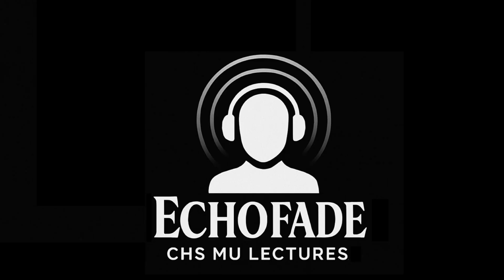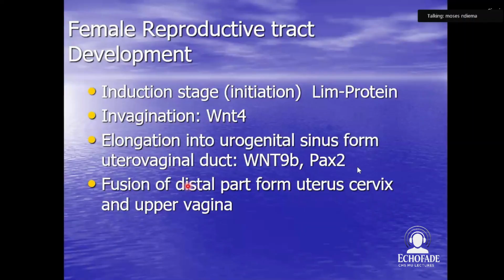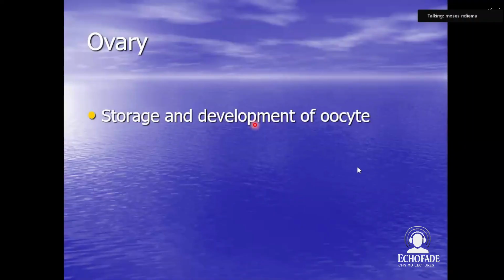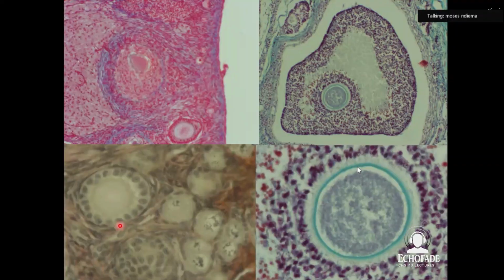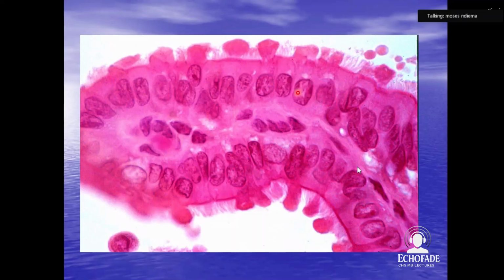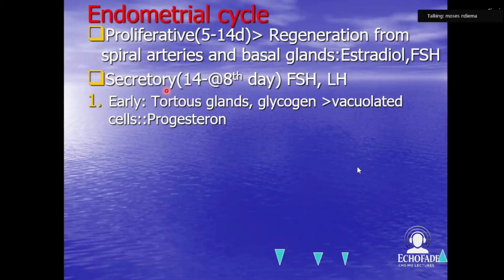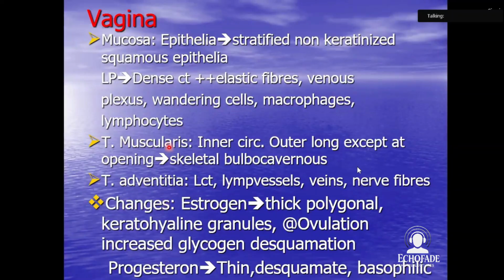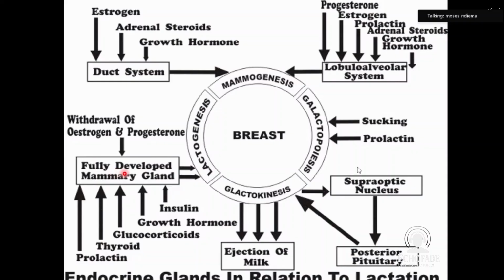Dr.Ndiema - Female Reproductive System